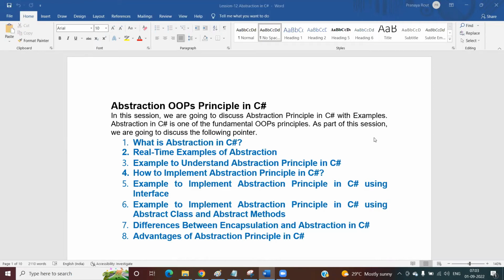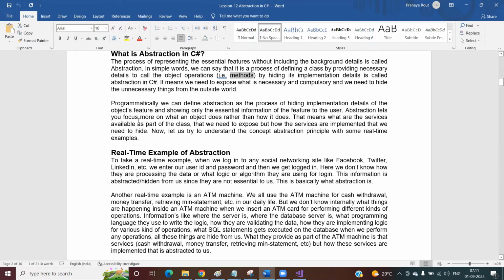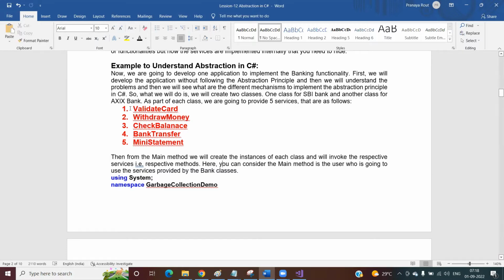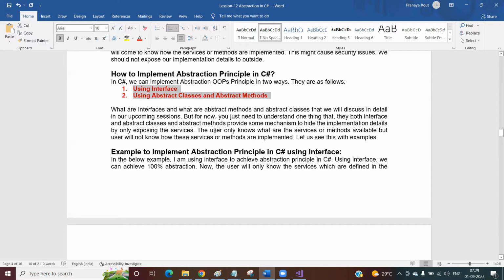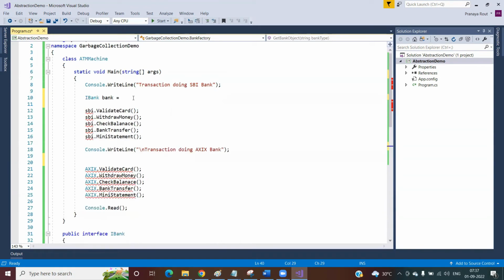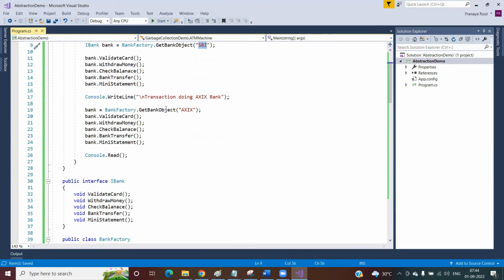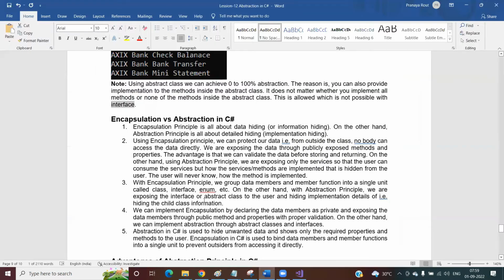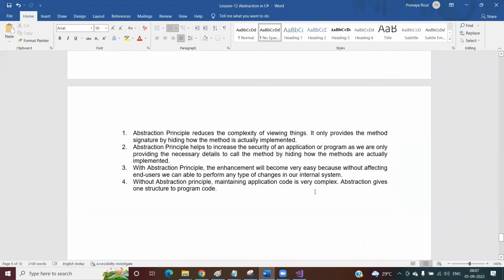Abstraction in C# | Abstraction Principle in CSharp with Examples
In this video, we are going to discuss Abstraction Principle in C# with Examples. Abstraction in C# is one of the fundamental OOPs principles. As part of this video, we are going to discuss the following pointer.
1. What is Abstraction in C#?
2. Real-Time Examples of Abstraction
3. Example to Understand Abstraction Principle in C#
4. How to Implement Abstraction Principle in C#?
5. Example to Implement Abstraction Principle in C# using Interface
6. Example to Implement Abstraction Principle in C# using Abstract Class and Abstract Methods
7. Differences Between Encapsulation and Abstraction in C#
8. Advantages of Abstraction Principle in C#

What is Abstraction in C#?
The process of representing the essential features without including the background details is called Abstraction. In simple words, we can say that it is a process of defining a class by providing necessary details to call the object operations (i.e. methods) by hiding its implementation details is called abstraction in C#. It means we need to expose what is necessary and compulsory and we need to hide the unnecessary things from the outside world.

Programmatically we can define abstraction as the process of hiding implementation details of the object’s feature and showing only the essential information of the feature to the user. Abstraction lets you focus more on what an object does rather than how it does. That means what are the services available as part of the class, that we need to expose but how the services are implemented that we need to hide. Now, let us try to understand the concept abstraction principle with some real-time examples.

Real-Time Example of Abstraction
To take a real-time example, when we log in to any social networking site like Facebook, Twitter, LinkedIn, etc. we enter our user id and password and then we get logged in. Here we don’t know how they are processing the data or what logic or algorithm they are using for login. This information is abstracted/hidden from us since they are not essential to us. This is basically what abstraction is.

Another real-time example is an ATM machine. We all use the ATM machine for cash withdrawals, money transfers, retrieving min-statement, etc. in our daily life. But we don’t know internally what things are happening inside an ATM machine when we insert an ATM card for performing different kinds of operations. Information like where the server is, where the database server is, what programming language they use to write the logic, how they are validating the data, how they are implementing logic for various kind of operations, and what SQL statements gets executed on the database when we perform any operations, all these things are hide from us. What they provide as part of the ATM machine is services (cash withdrawal, money transfer, retrieving min-statement, etc) but how these services are implemented is abstracted to us.

Another real-world example of abstraction could be your TV remote. The remote has different functions like on/off, changing the channel, increasing/decreasing volume, etc. You can use these functionalities by just pressing the button. But, the internal mechanism of these functionalities is abstracted from us as those are not essential for us to know.

Another example of abstraction is when you send SMS from your mobile, you only type the text and send the message. But you don’t know the internal processing or mechanism of the message delivery system. This is nothing but abstraction.

So, in simple words, we can say that abstraction means providing the necessary details to use the services or functionalities but how the services are implemented internally that you need to hide.

Abstraction in C# with Examples
Abstraction Principle in C#
Abstraction Principle in C# with Examples
Abstraction in CSharp
Abstraction in CSharp with Examples
Abstraction Principle in CSharp
Abstraction Principle in CSharp with Examples
C# Abstraction
C# Abstraction Examples
C# Abstraction Principle
C# Abstraction Principle Examples
CSharp Abstraction
CSharp Abstraction Examples
CSharp Abstraction Principle
CSharp Abstraction Principle Examples